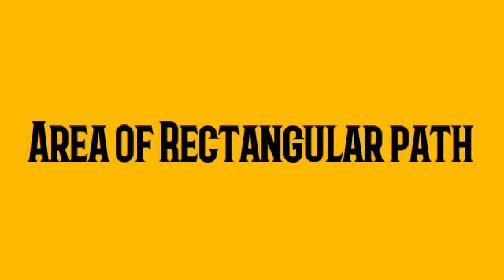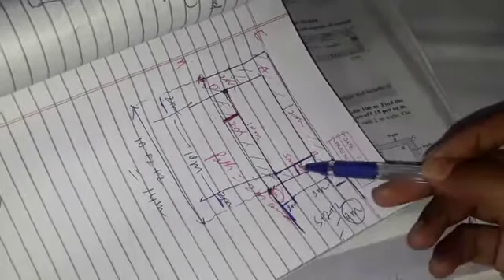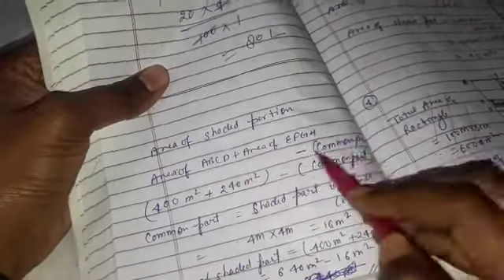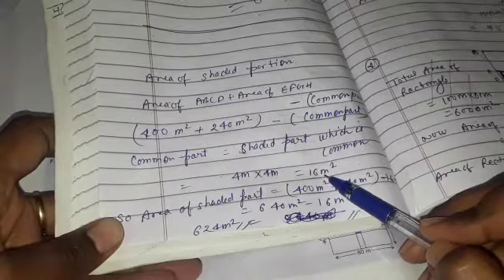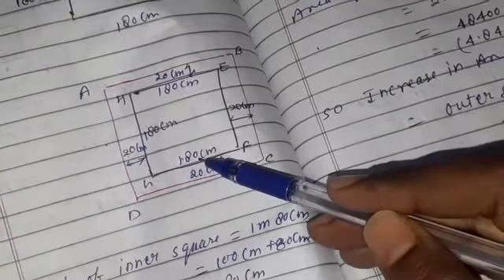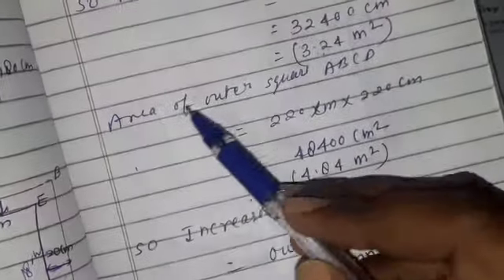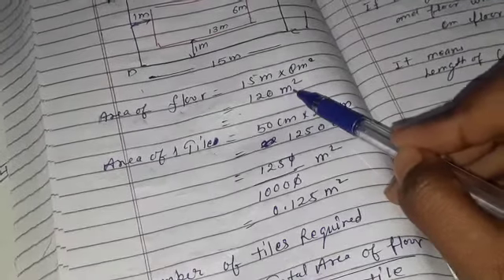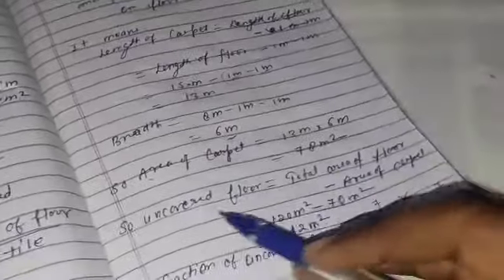Area of Rectangular Path